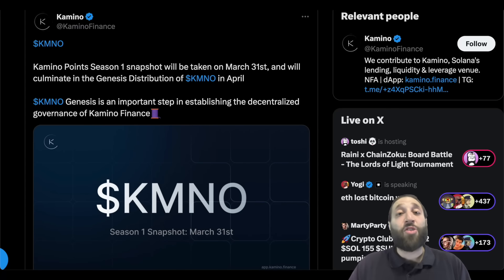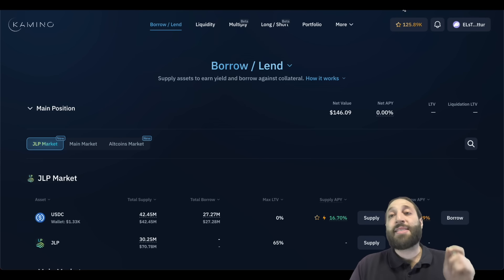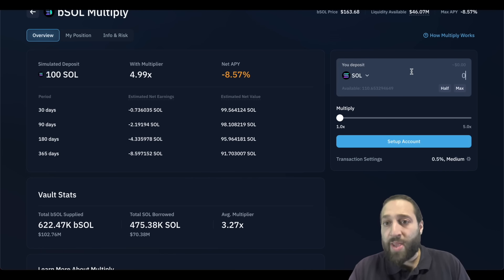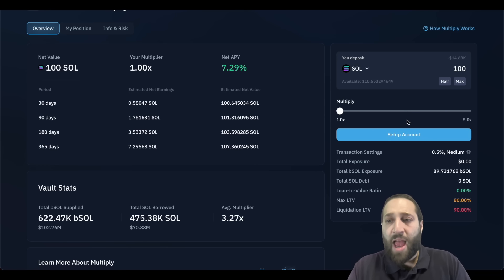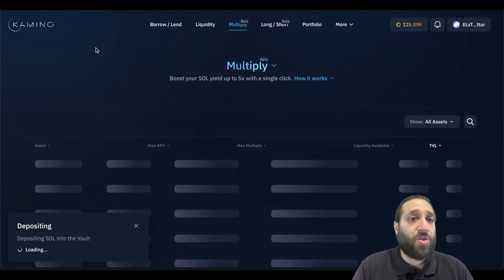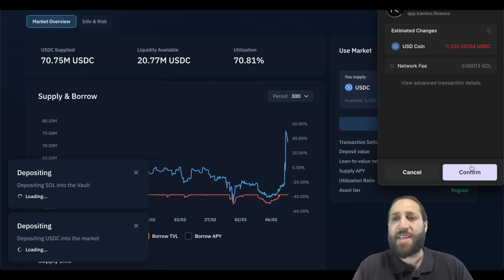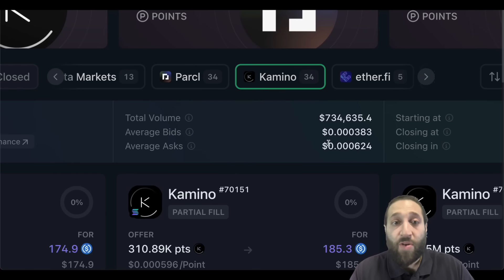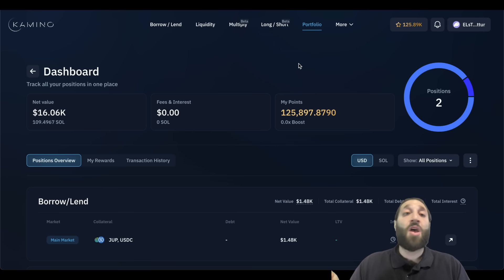Urgent Kamino Solana Airdrop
Kamino finance announced their snapshot for their token $KMNO airdrop on Solana. We have some time to farm it and get a piece of the airdrop!